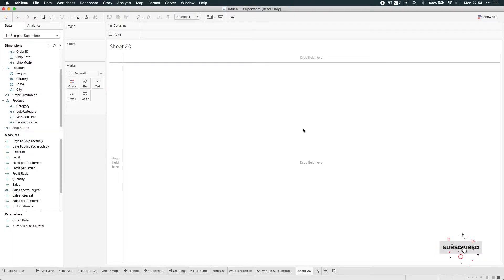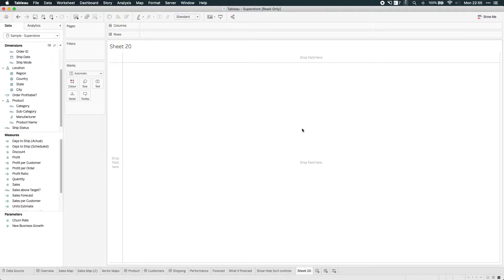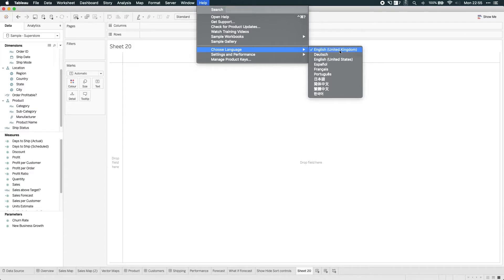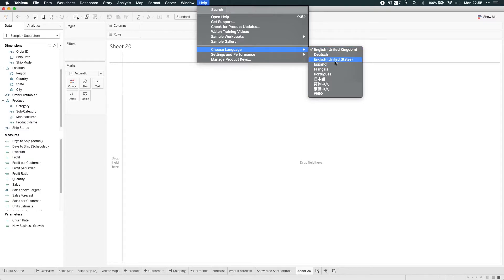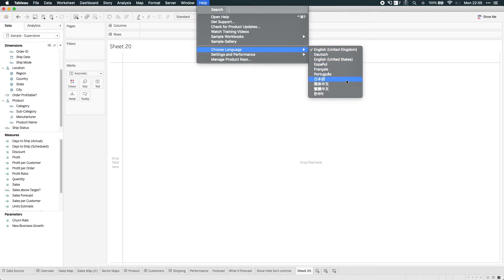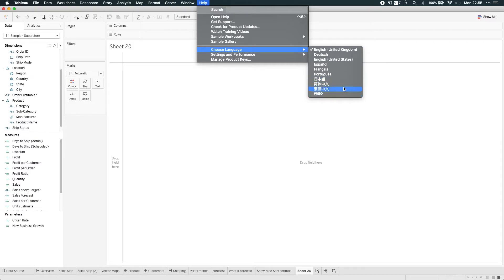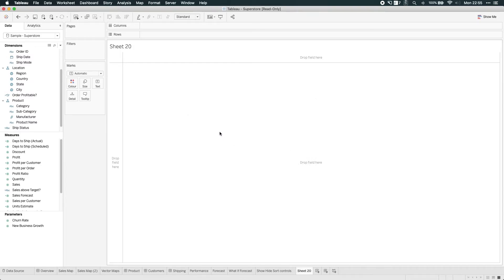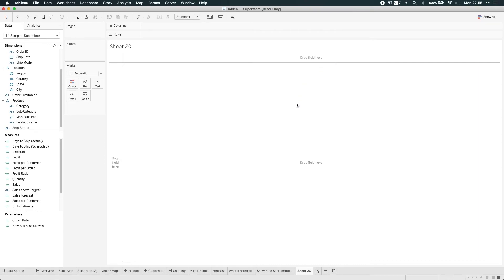New product languages (English and Chinese) in Tableau Desktop 2019.2 and newer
Tableau now supports English(UK) and two variants of Chinese Share feedback and Suggestions